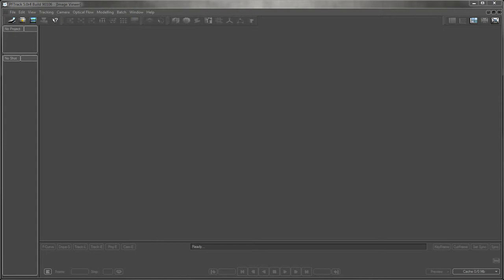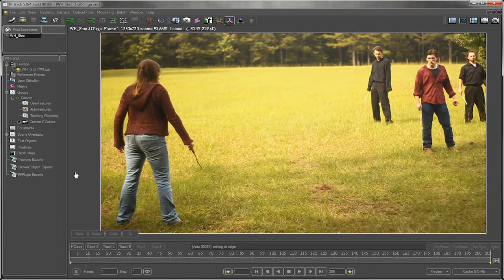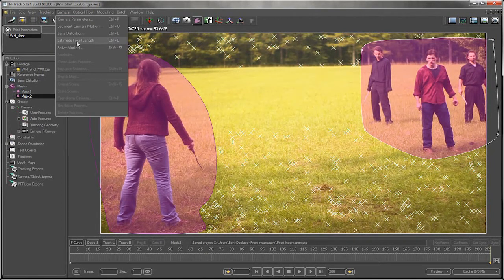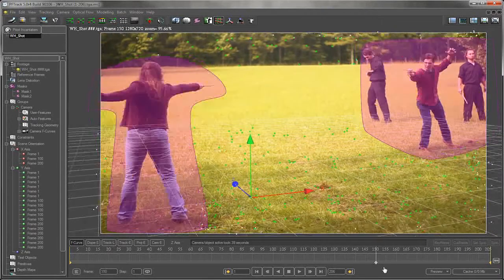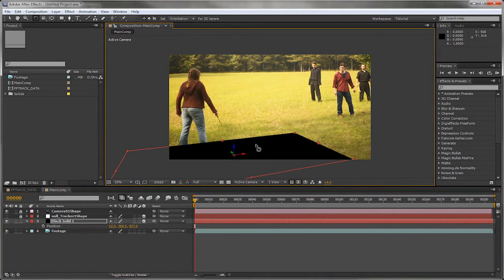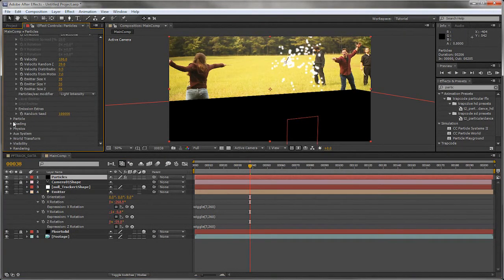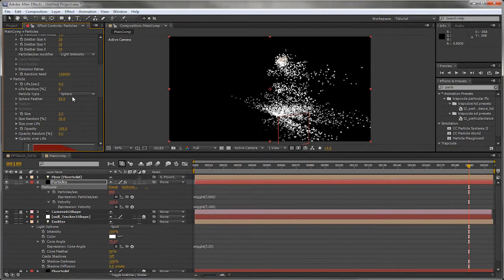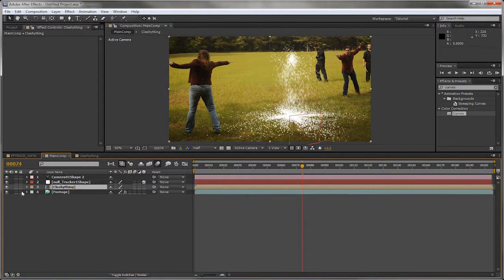Aetutsplus HarryPotterWandFightPart1178 2